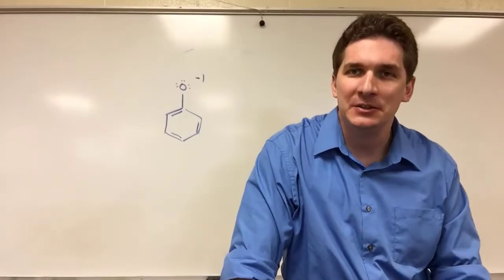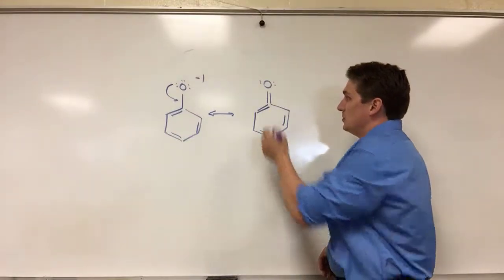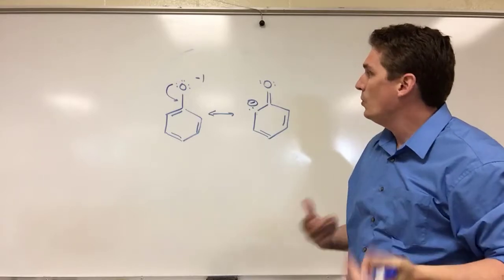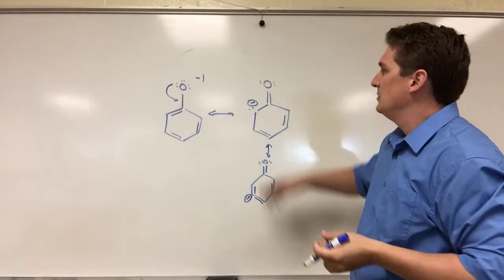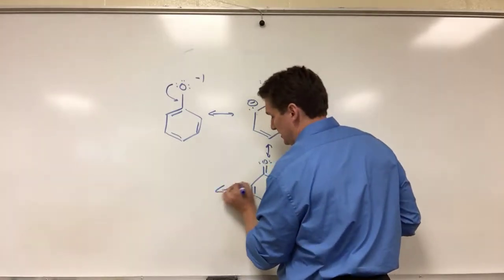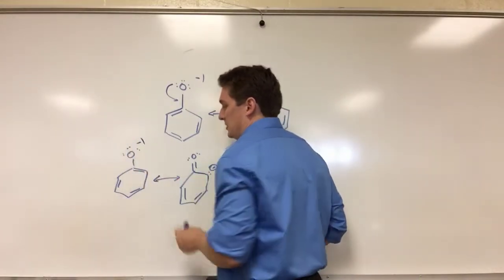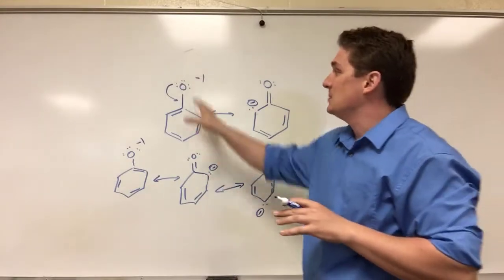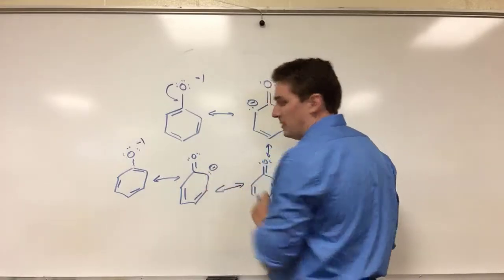Resonance Part 4: Another example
Here we work on the resonance structures of C6H5O(-1).